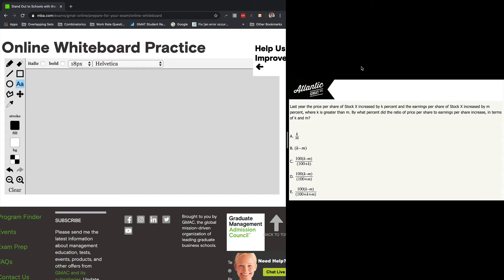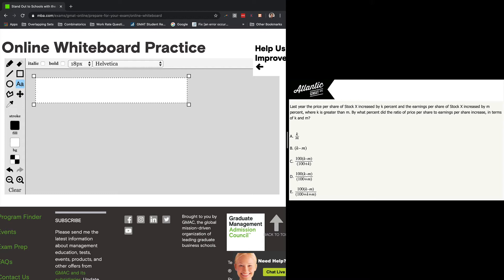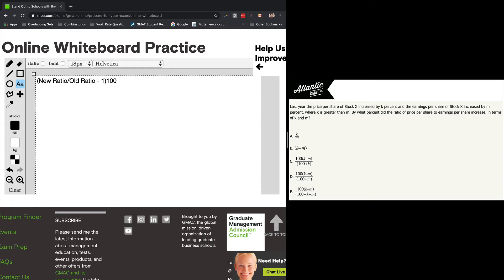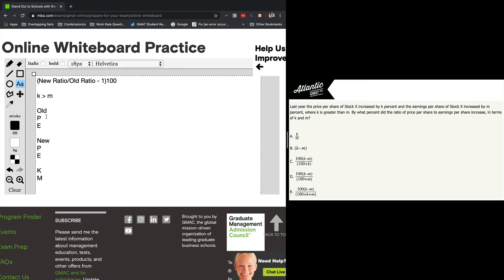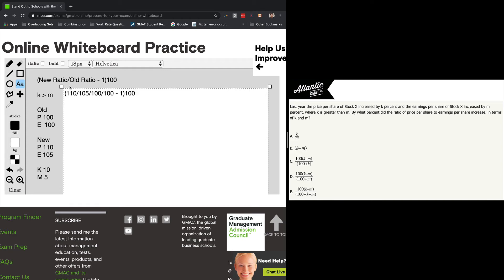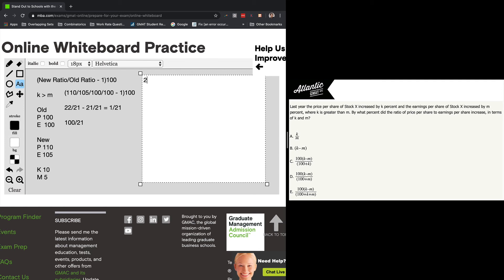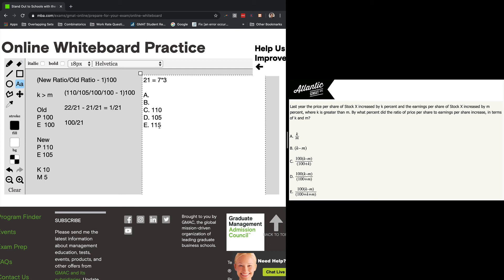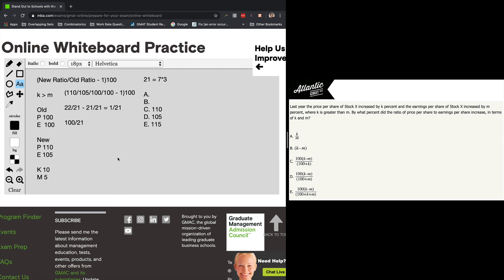Last year the price per share of Stock X increased by k percent and the earnings| GMAT Explanation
In depth GMAT explanation which accompanies this comprehensive article which has high level strategies and additional practice

For this solution we used the GMAT Online Whiteboard to help give you a sense for how it works. We've got an in depth GMAT Whiteboard post here with suggestions on what tools to use for what content

Last year the price per share of Stock X increased by k percent and the earnings per share of Stock X increased by m percent, where k is greater than m. By what percent did the ratio of price per share to earnings per share increase, in terms of k and m?

A. k/m
B. (k–m)
C. 100(k–m)/(100+k)
D. 100(k–m)/(100+m)
E. 100(k–m)/(100+k+m)